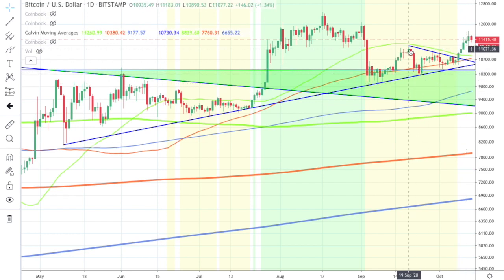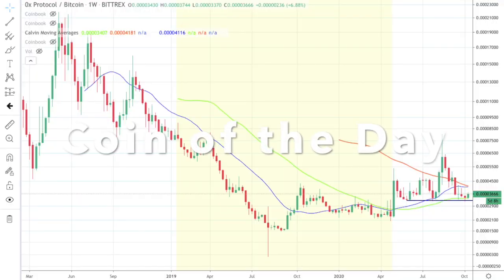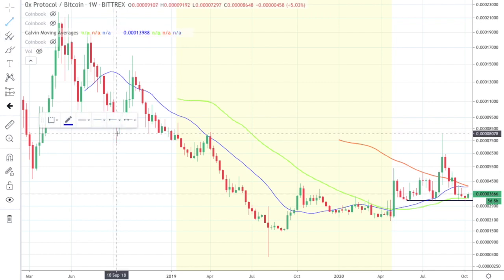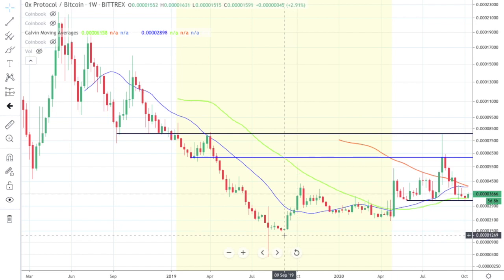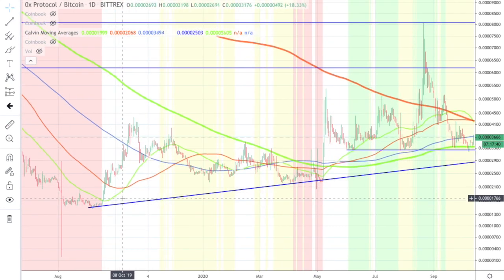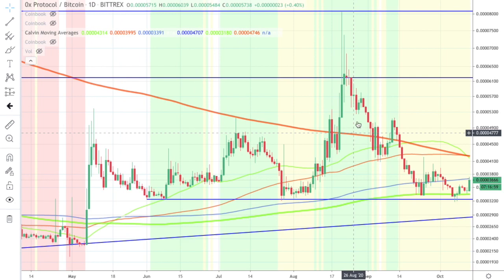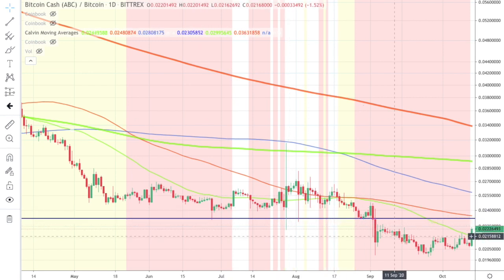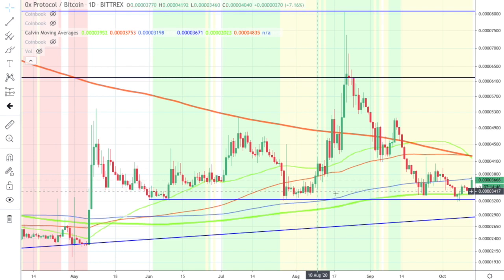ZRX is Ready to Launch!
There’s a change in the air for alts. We are seeing a turning almost across the board - it’s subtle, but there are many coins that are looking good to buy. 0x Protocol is one. We are showing strength against a long term support, we are bouncing off of our 50 week moving average, and we are showing a higher low on the daily. All positive signs and one I’ll be looking at over the next week.